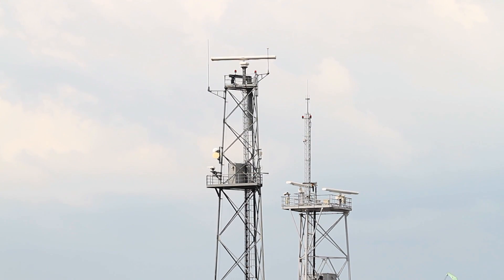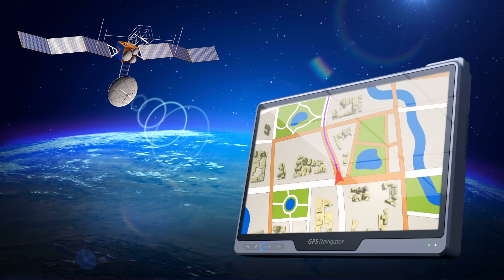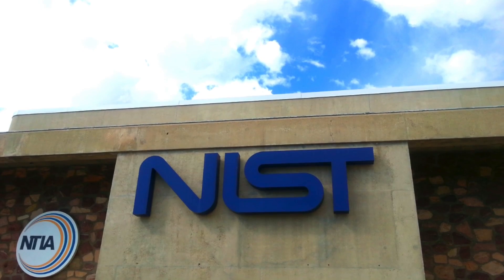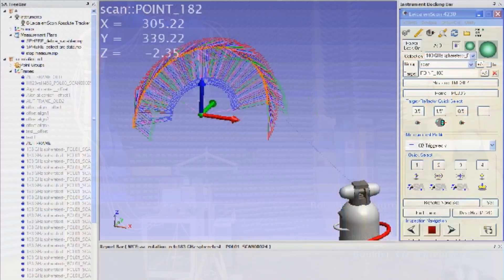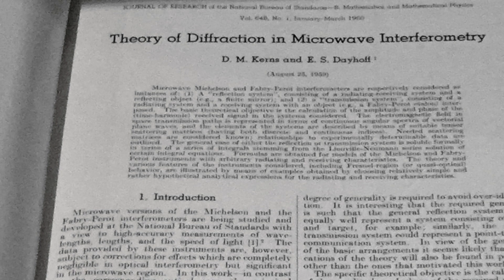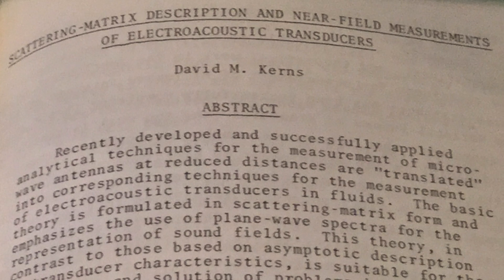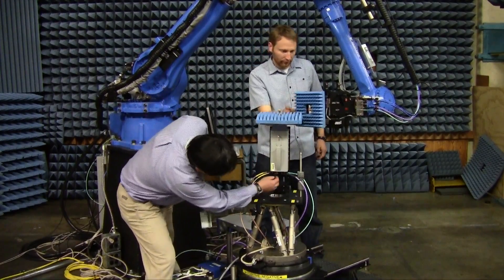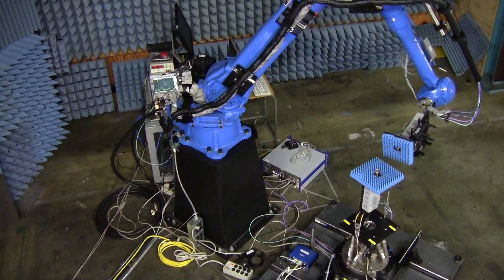Robot Adds New Twist to NIST Antenna Measurements and Calibrations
NIST has been pioneering antenna measurement methods for decades, but a robot may be the ultimate innovation, extending measurements to higher frequencies while characterizing antennas faster and more easily than previous NIST facilities.